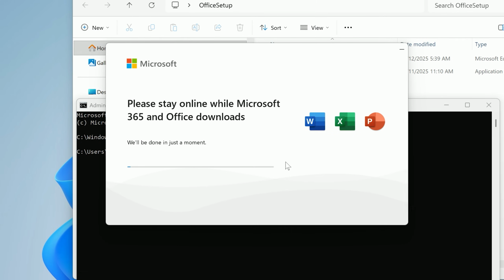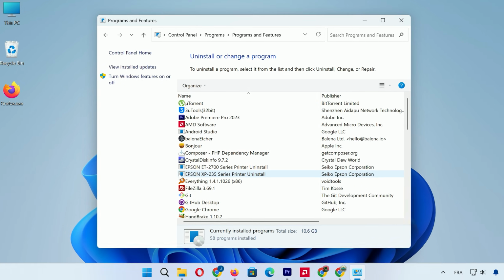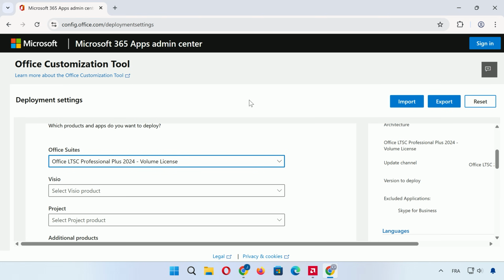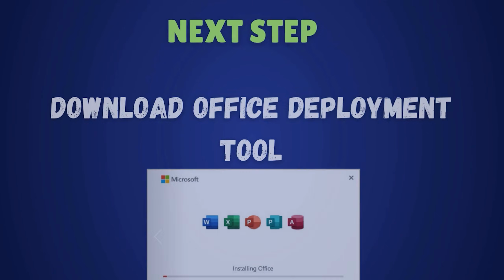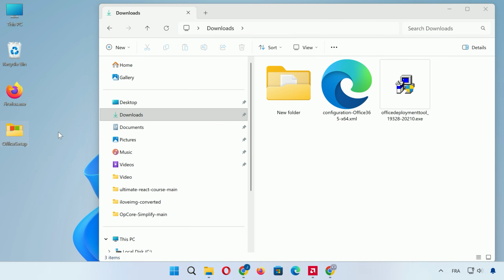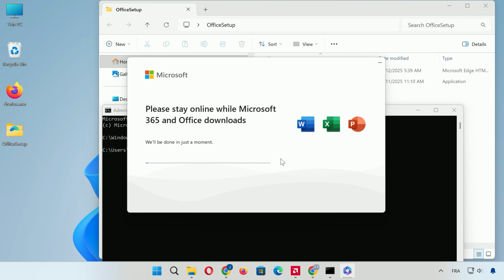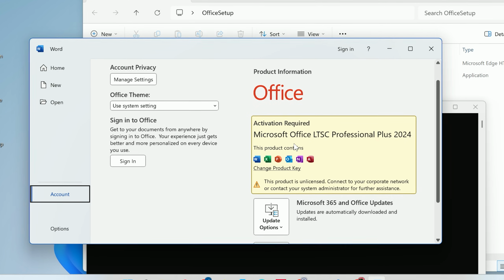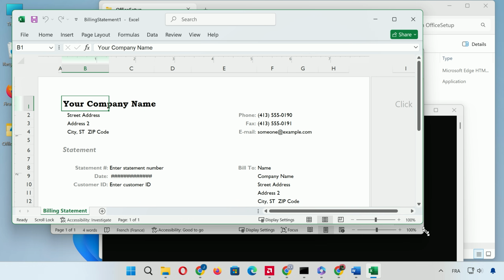How to Install Microsoft Office in 2025 (Official & Legal Method)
Welcome to Passionate About Tech! In this video, I will show you the straightforward, official method to download and install Microsoft Office LTSC Professional Plus 2024 directly from Microsoft servers.

We are going to use the official Office Deployment Tool (ODT) and the Office Customization Tool. This method ensures you get a clean installation of essential apps like Word, Excel, and PowerPoint without any third-party software, bloatware, or viruses. This is the safest way to set up Office on your PC for testing or enterprise environments.

In this tutorial, we cover:

How to uninstall old or conflicted Office versions safely.

Generating a custom configuration.xml file using config.office.com.

Downloading the official Office Deployment Tool.

Using Command Prompt (CMD) to execute the installation commands.

Tips for optimizing your Office apps for better productivity.

The Command to use: setup.exe /configure configuration.xml